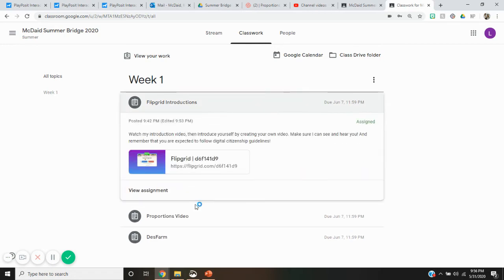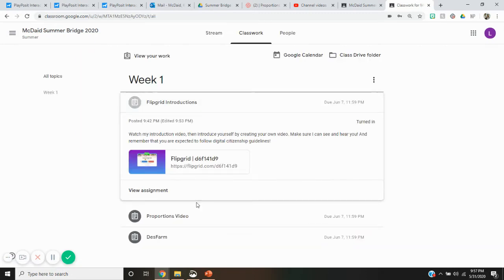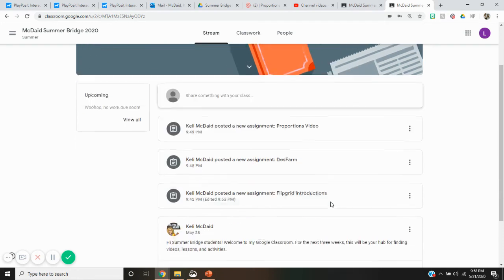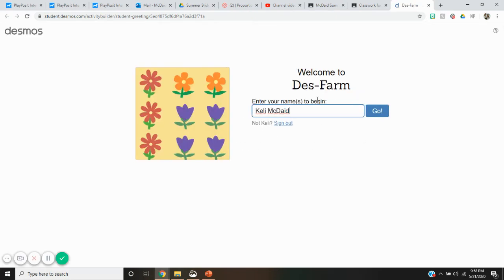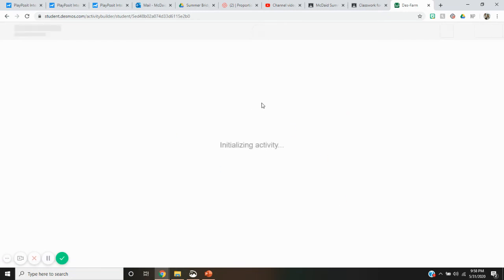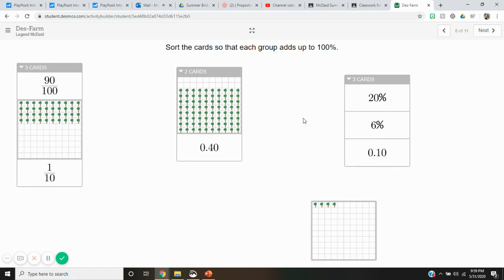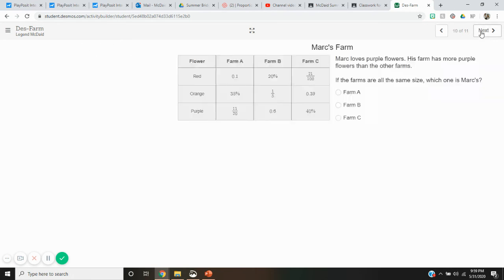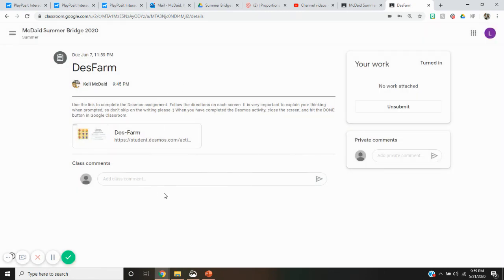Intro to Using GSE for Summer Bridge 2020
Explains how to use GSE assignments like Desmos and Flipgrid.